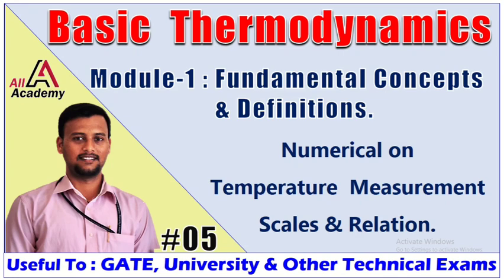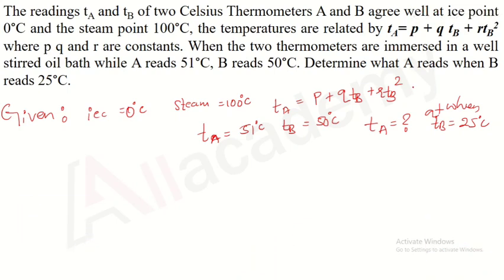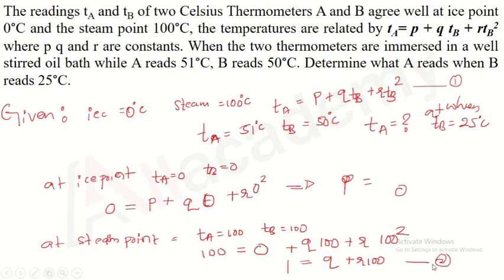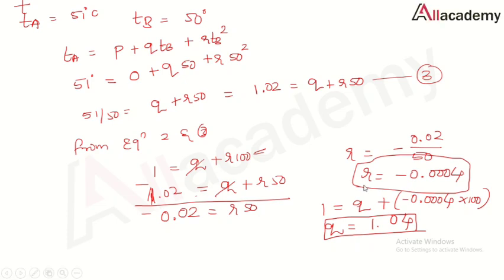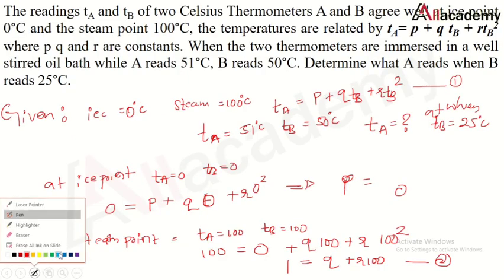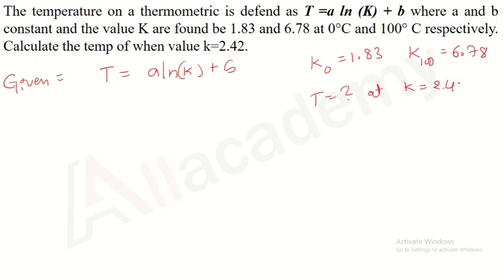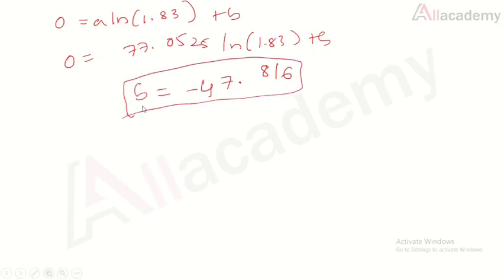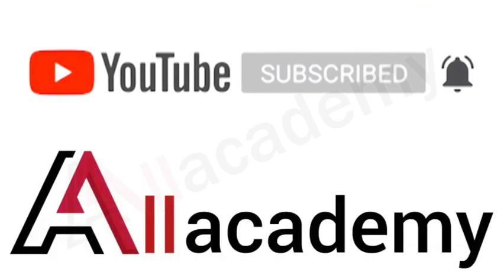BTD : Module 1 | Fundamental Concepts & Definitions | Numerical | Part 4 | As Per VTU | All Academy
VTU BTD question Paper
VTU BTD class
VTU BTD numericals
GATE Thermodynamics, Engineering in kannada